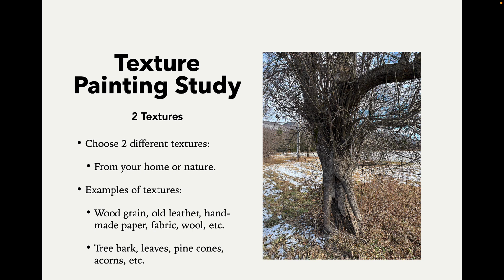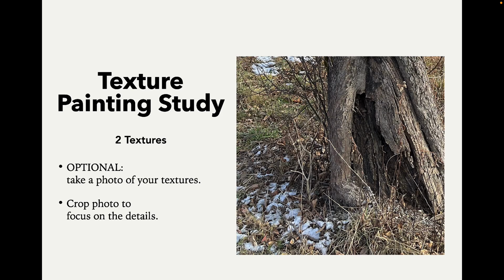(Project 3, part 1, Painting: Beginner Acrylic Course) Texture Study: Overview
This is the third project for my online acrylic painting course for beginners. Note that projects are broken up into multiple parts, so be sure to watch each part in order. Project numbers and parts are in the video title so you can follow along. Enjoy!

I recommend doing the projects in order because we build on skills each week.